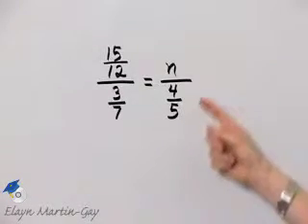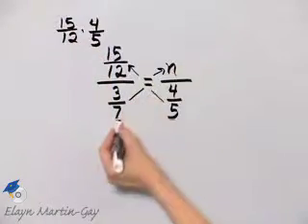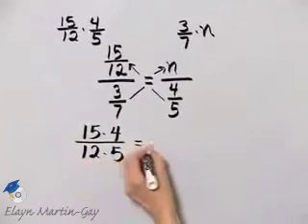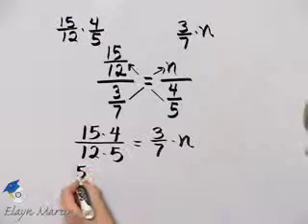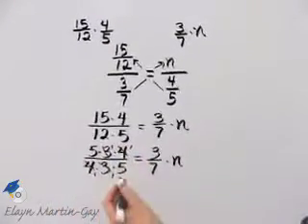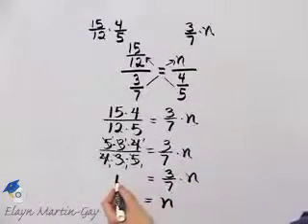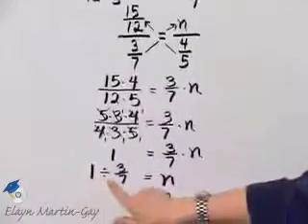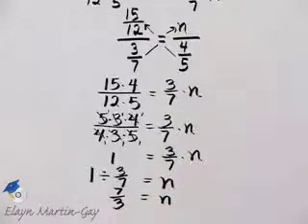Martin-Gay Basic College Math Ch 5 Ex 19